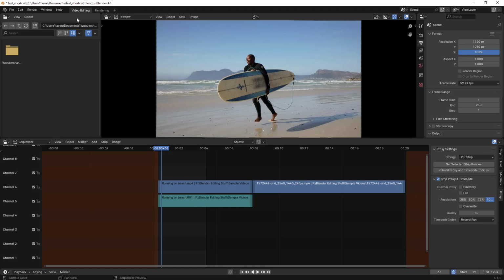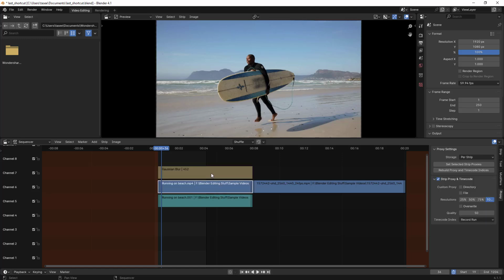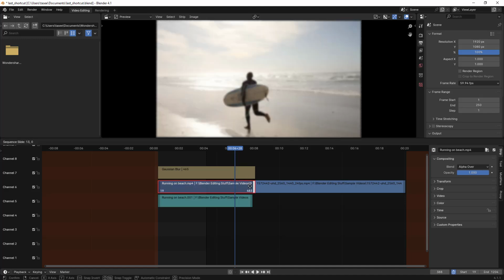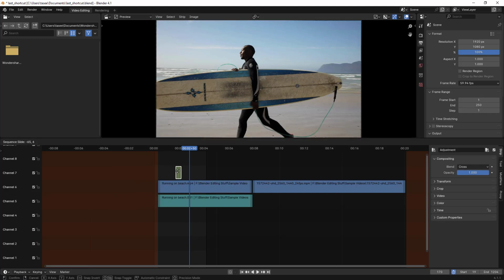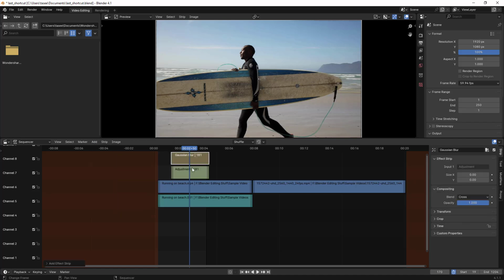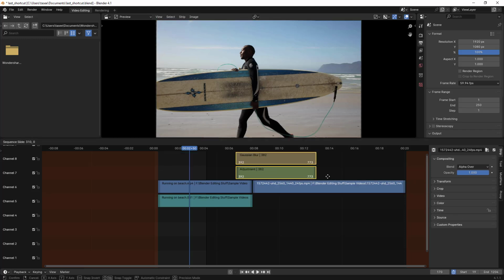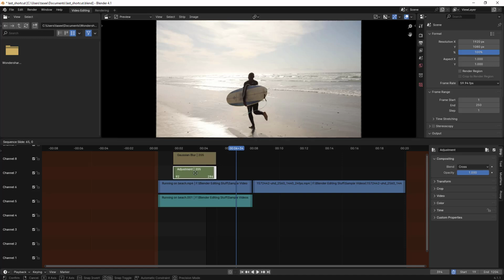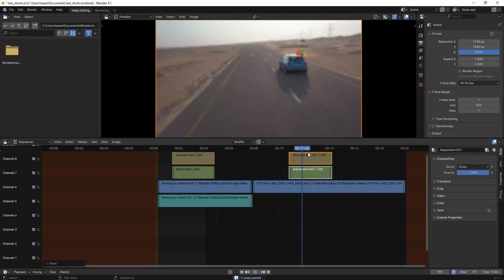How to Blur a Video Using Blender? | Step-by-Step Tutorial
In this video, I’ll show you how to blur your video footage using Blender’s powerful video editing tools. Whether you’re looking to blur out a complete video or if you want to blur multiple videos using adjustment layer, this tutorial will guide you through the process from start to finish.

What You’ll Learn:

Step-by-step guide to adding a blur effect.
Adjusting blur intensity and settings.

How To Backup Versions In BLENDER? | What Are .Blend1 Files? | Why Does Blender Save A Blend1 File
How to speed up and speed down Video in Blender? | Sync audio and video in BLENDER
How To Add Data From One Video Editing File To Another Video Editing File In BLENDER